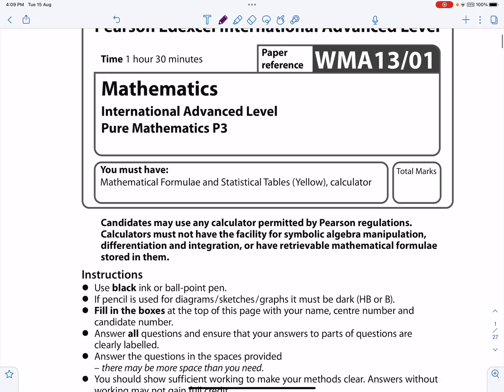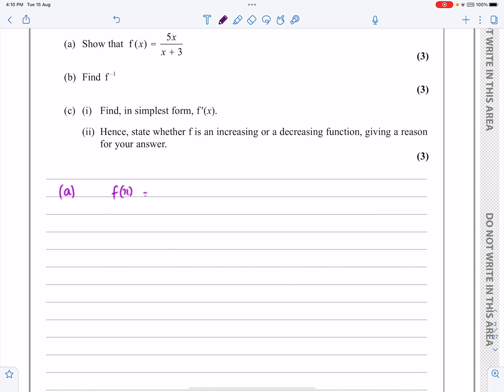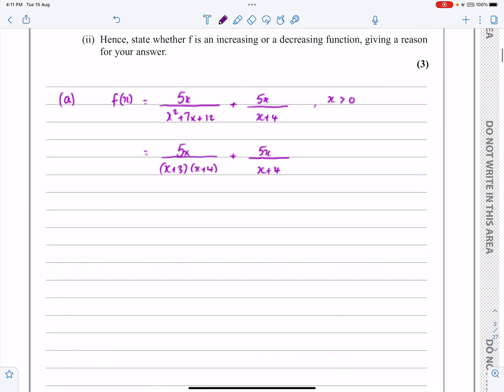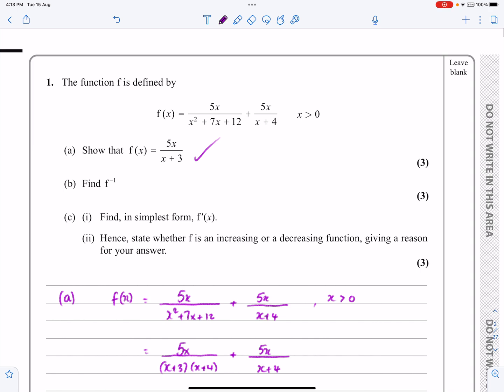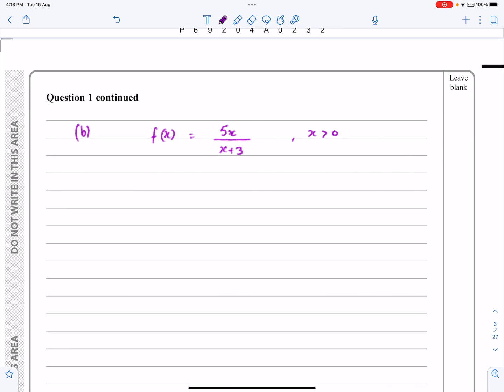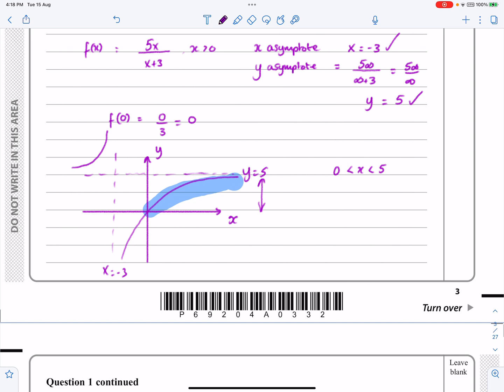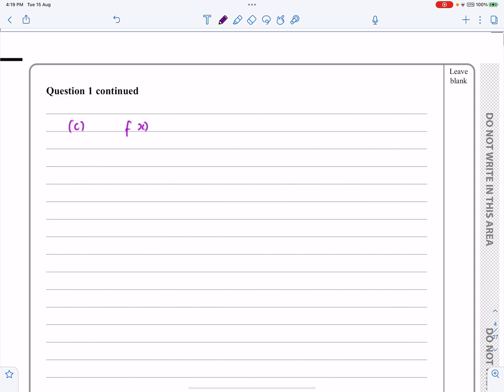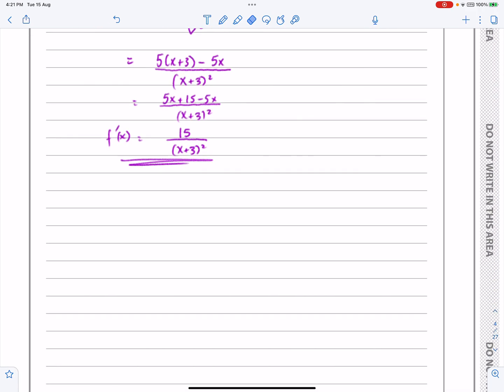IAL, Edexcel, Oct 2021, P3, Q1, Algebraic Methods, Functions, Differentiation, Pure, WMA13/01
IAL, Edexcel, Oct 2021, P3, Q1, Algebraic Methods, Algebraic Fractions, Functions and Graphs, Inverse Functions, Differentiation, Quotient Rule, Increasing and Decreasing Functions, Pure, Nick Peters, WMA13/01